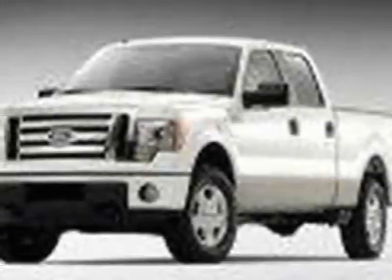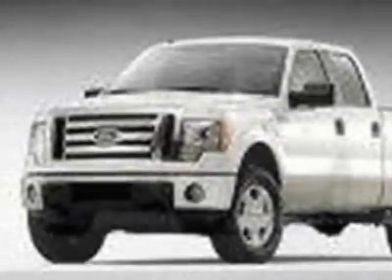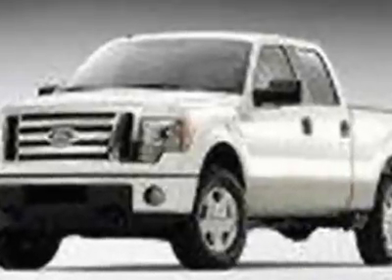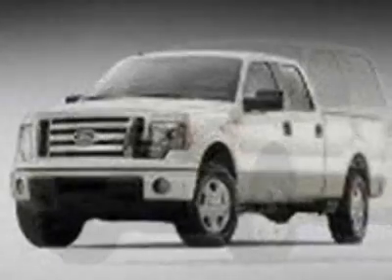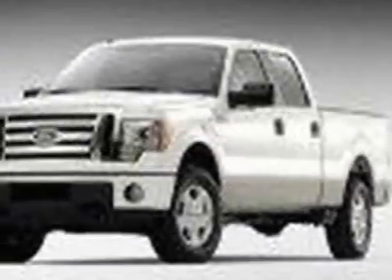2011 Ford F-150 2WD SuperCab 145" XL - Watertown, MA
Watertown Ford, Watertown, MA - Power Equipment Grp, Privacy Glass, Sliding Rear Window